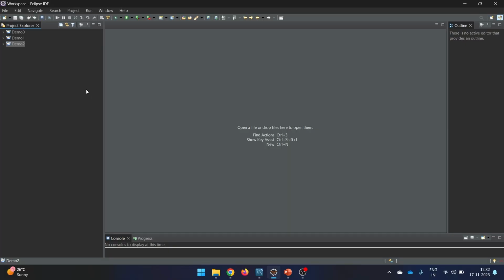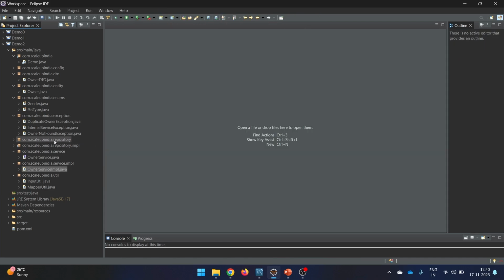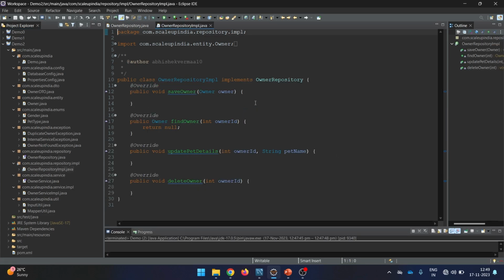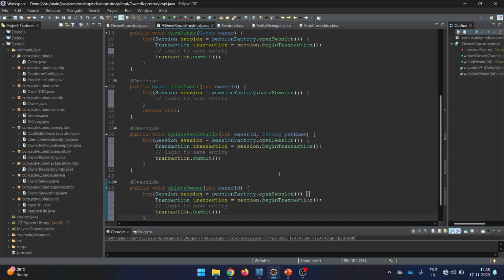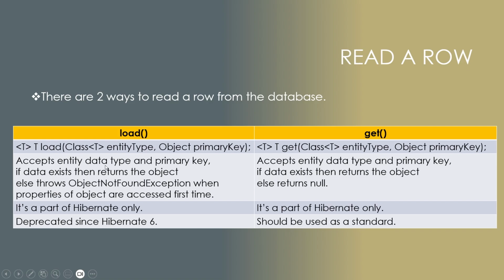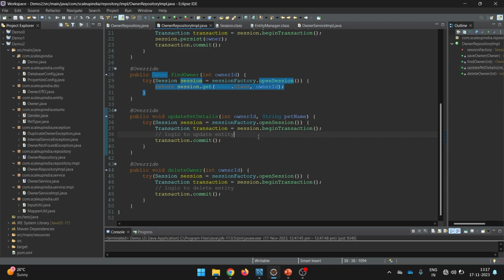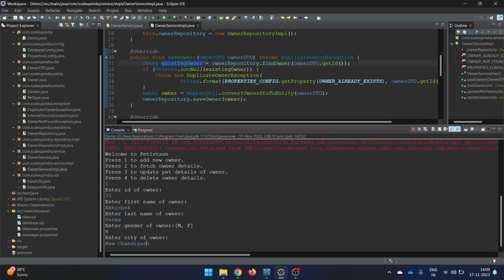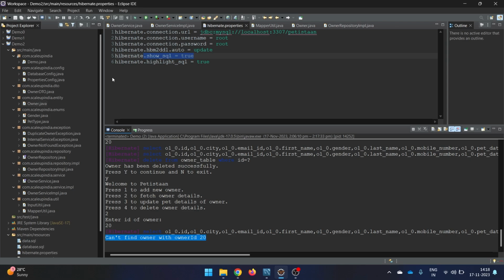Chapter-03: CRUD operations using Hibernate 6 | Hibernate in Java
Welcome to @ScaleUpIndia channel, I am Abhishek Verma and you have started watching another video of Hibernate series where we are going to cover CRUD operations using Hibernate 6methods

00:00:00 Introduction
00:01:33 Starting with the demo
00:03:42 Need of DTO classes
00:10:28 Modifying Configuration class
00:18:31 Modifying Repository layer
00:27:55 Performing Create operation
00:34:17 Performing Read operation
00:41:30 Performing Update operation
00:45:57 Performing Delete operation
00:49:16 Executing the code
01:01:40 References
Refer Hibernate documentation for extra material:
Tools Used:
Java : JDK 17
Eclipse IDE : 2023-06
MySQL : Community Server with Workbench 8.0.31
Hibernate : Hibernate 6